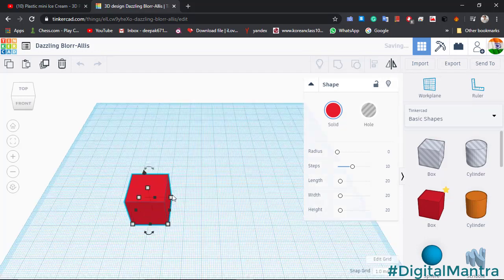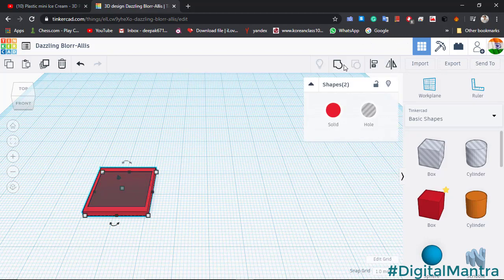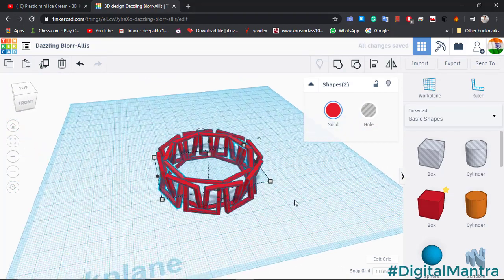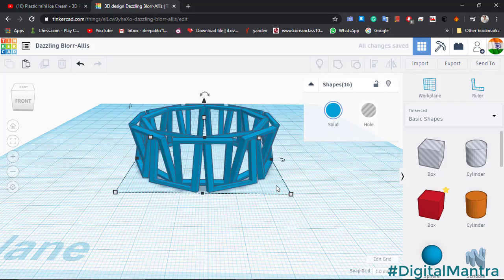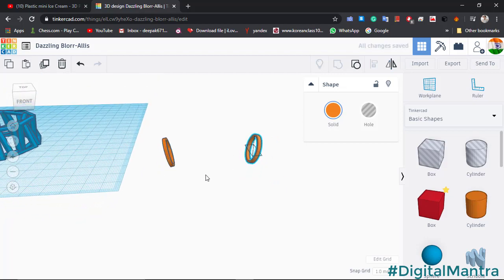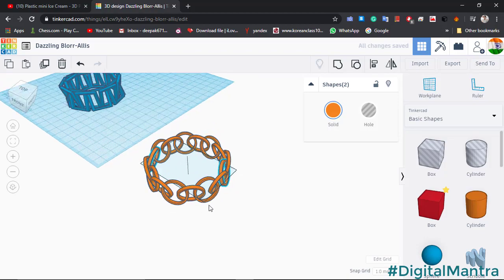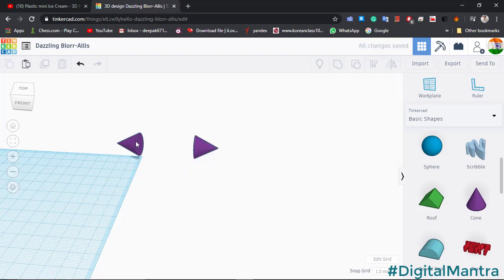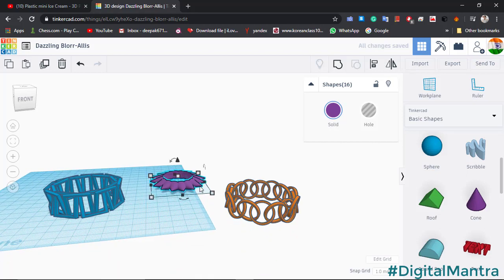Chains In TinkerCAD | TinkerCAD Structures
In this video, we will learn about creating Chains in TinkerCAD with the help of basic shapes. Keep Practicing ,Keep Learning